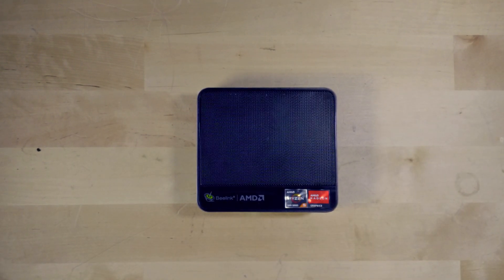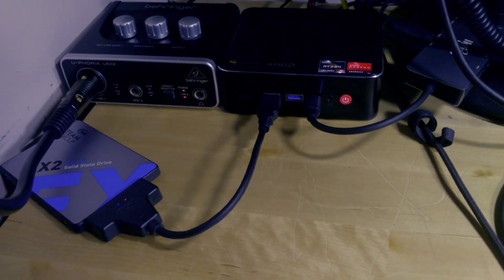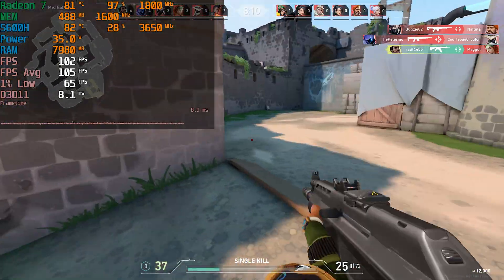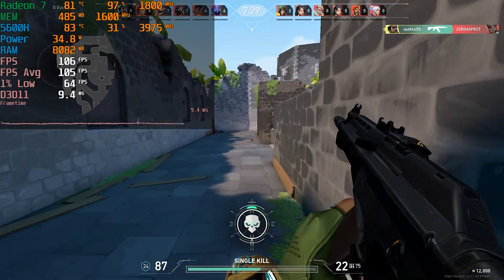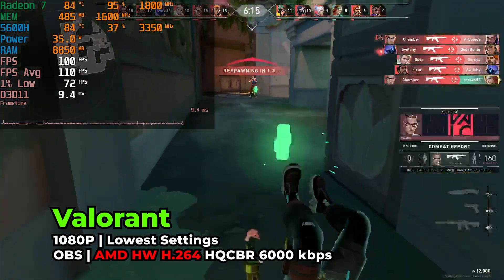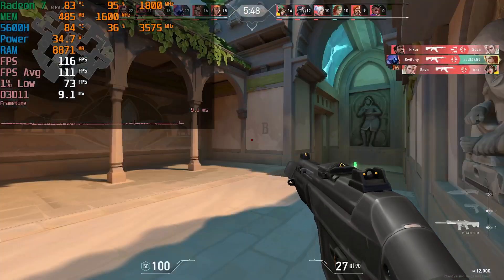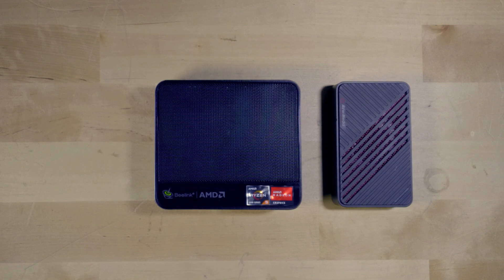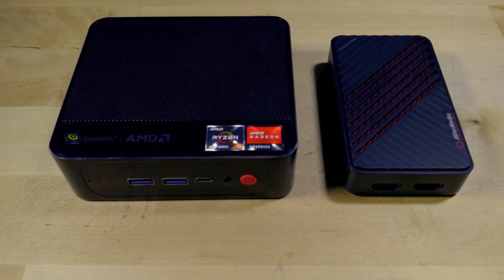Streaming on an Budget Mini PC | Beelink SER5 Mini PC | AMD RYZEN 5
Using an budget mini PC with no graphics card for streaming
4TB 2.5in SSD
4TB m.2 Nvme SSD
Premium 4TB Nvme SSD
32GB of RAM Kit
900P Monitor